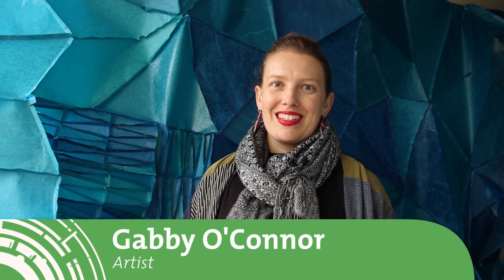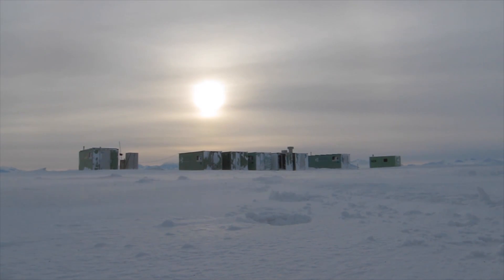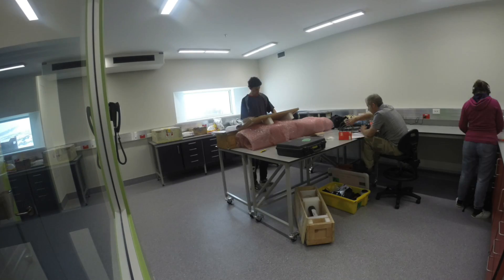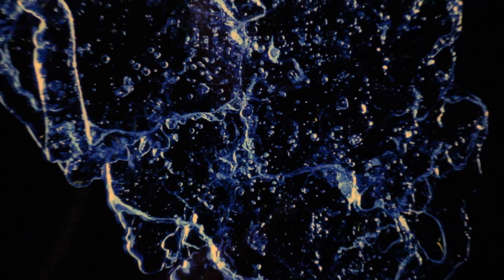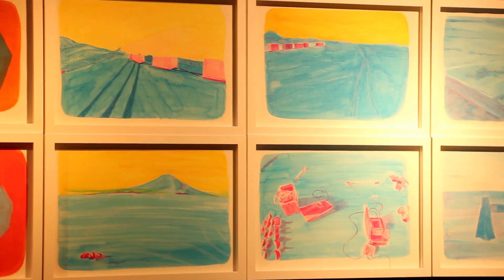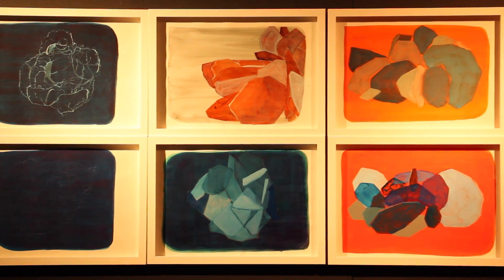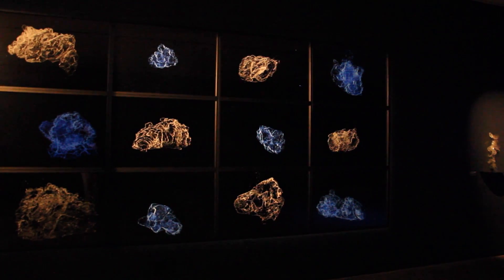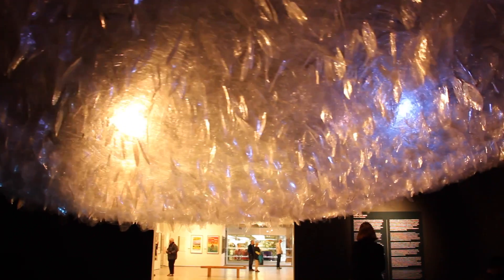Gabby O'Connor | Studio Antartica | Pataka 2016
Have you been for a look around Gabby O'Connor's new exhibition, Studio Antarctica yet?

We spoke to her about her time spent in Antarctica while researching for this amazing body of work. The whole experience sounds incredible!

Find out more about Porirua and the Porirua City Council by visiting us on Facebook, Twitter and online through our website.